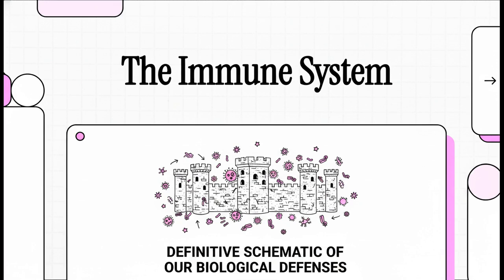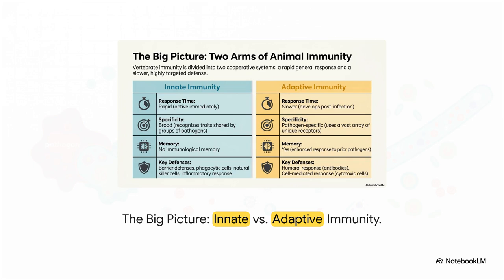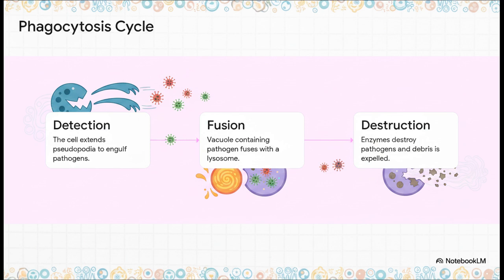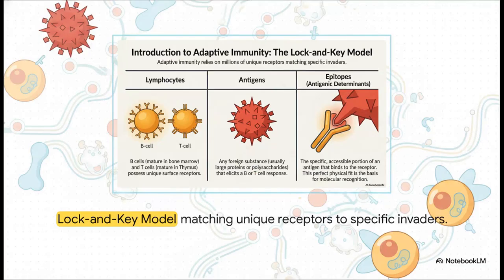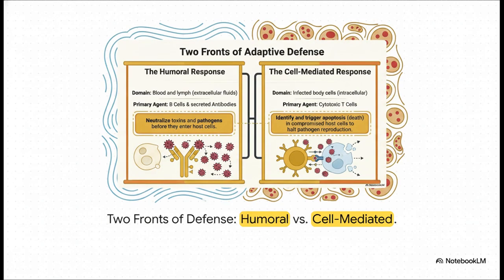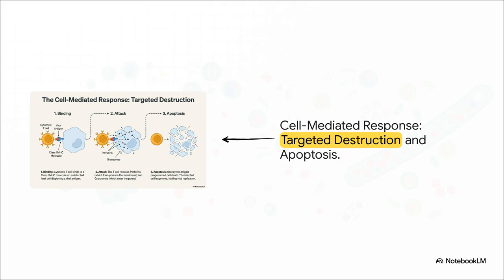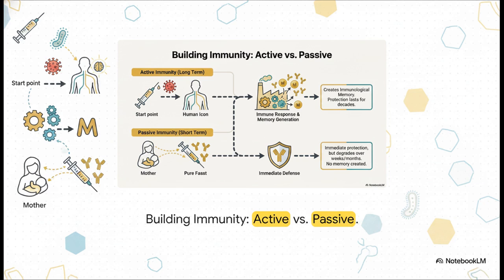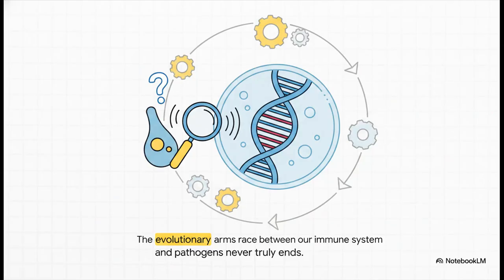The Immune System: Recognition, Response, and Memory | G12 STEM & Thanaweya Amma Students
In this video, we simplify one of the most important biology topics: the Immune System.
You’ll learn how your body defends itself against pathogens, the difference between innate and adaptive immunity, and how immune cells work together to protect the body.

📚 Topics Covered:
• Innate Immunity
• Adaptive Immunity
• B Cells & T Cells
• Antibodies
• Antigens
• Memory Cells
• Immune Response Mechanism
• Pathogen Recognition

🎯 Perfect for:
✔ STEM Students
✔ Grade 12 Biology Students
✔ Thanaweya Amma Students

💡 Simplified explanation with diagrams, flowcharts, and scientific visuals to help you understand faster and remember longer.